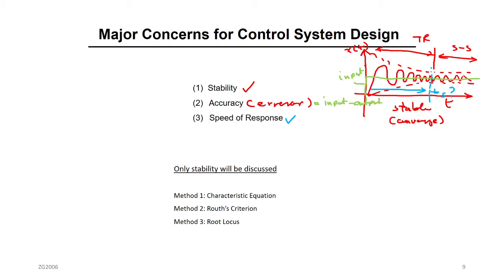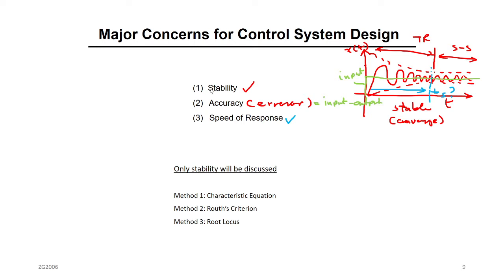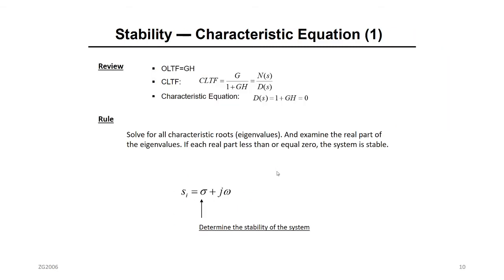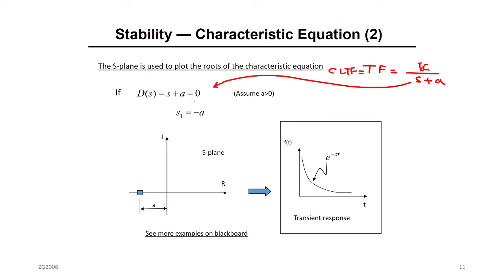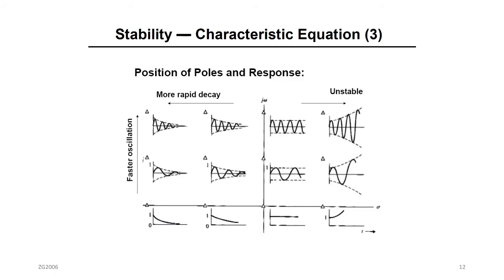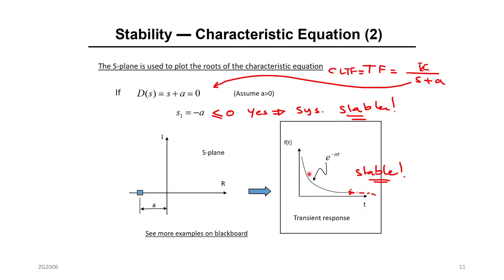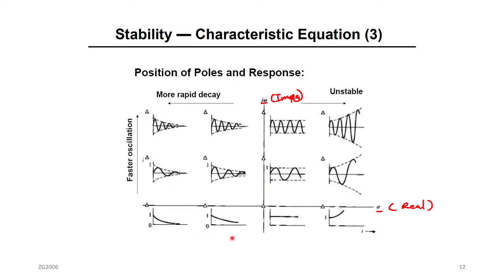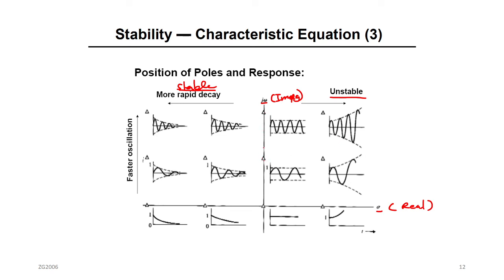Ch10 Time Dom Analys Design Cont Sys Part 2 Stability Char Eqn